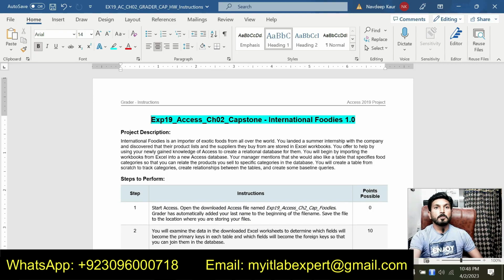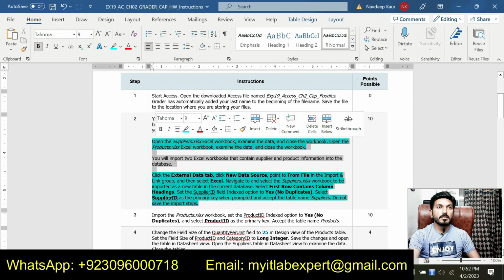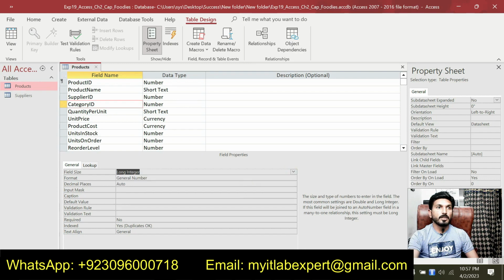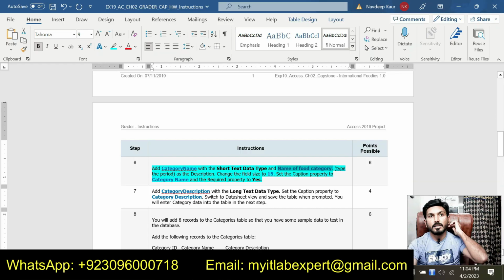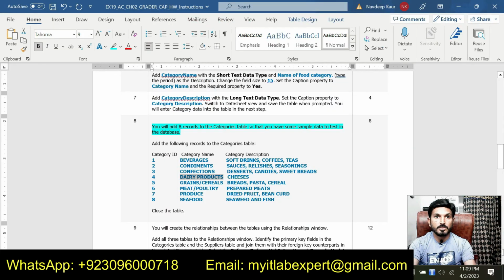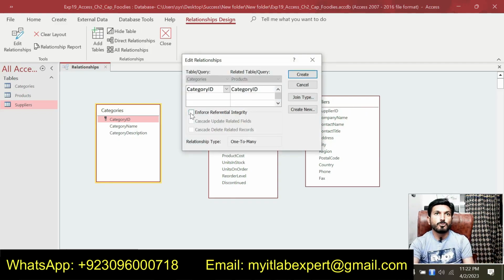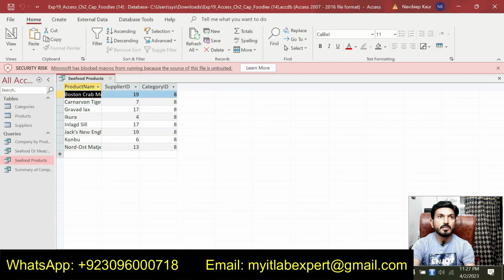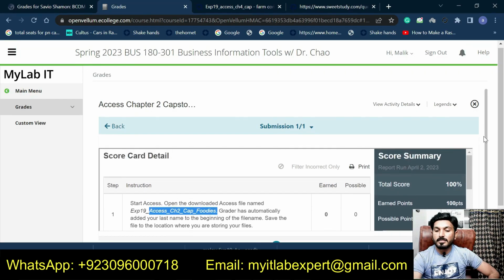Exp19_Access_Ch02_Capstone - International Foodies 1.0 | Access Chapter 2 International Foodies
Access Chapter 2 Capstone - International Foodies

Exp19_Access_Ch02_Capstone_International_Foodies 1.0
exp19_access_ch02_capstone - international foodies 1.0

Exp19_Access_Ch05_Cap - Varmel Studio Toys 1.2

Exp19_Access_Ch06_Capstone - Northwind Traders Sales Analysis 1.0

GO19_AC_CH01_GRADER_1G_AS - Open Houses 1.0
Exp19_Access_App_CapAssessment - Transfer Student Advising 1.2